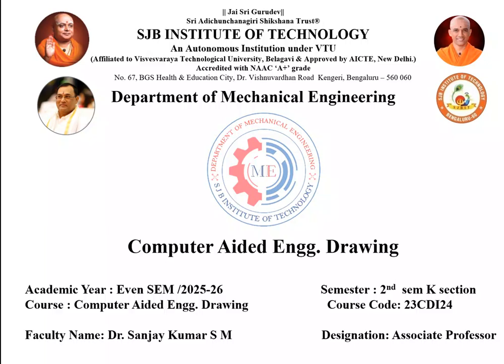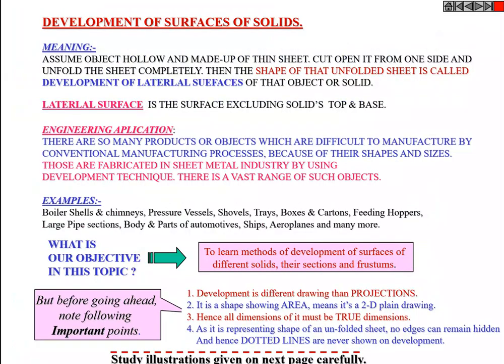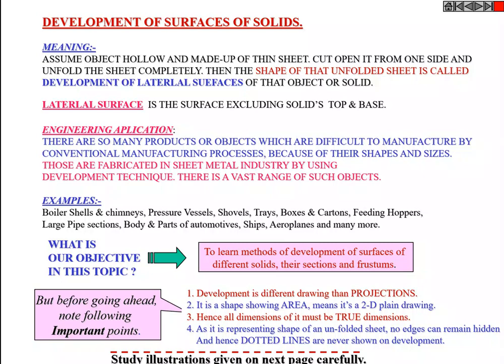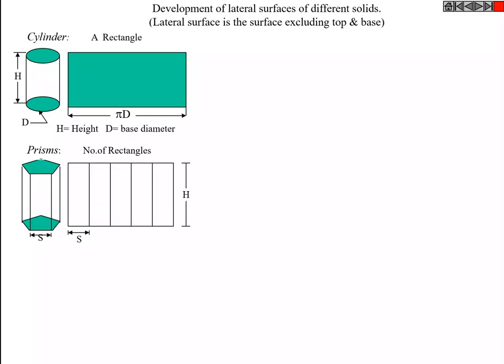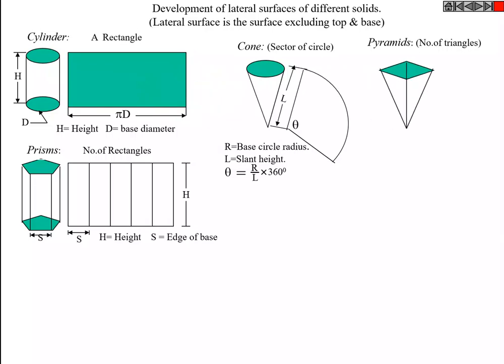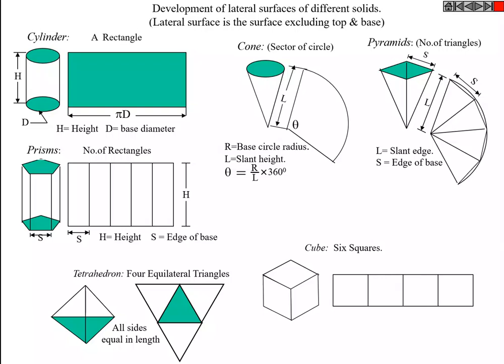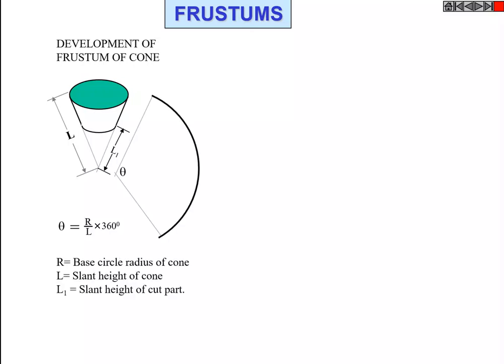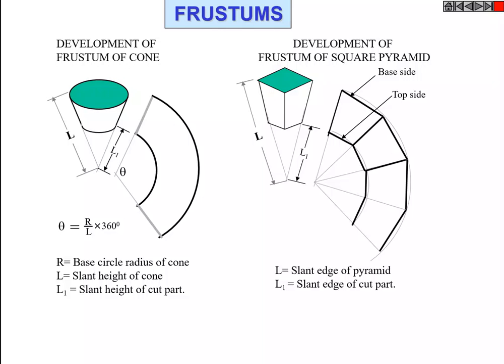Development of lateral surfaces video 13